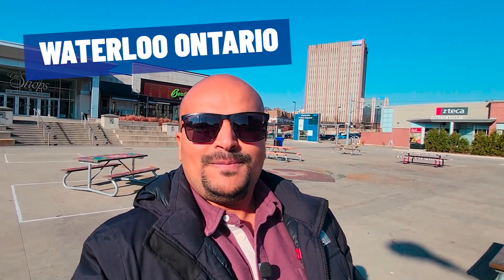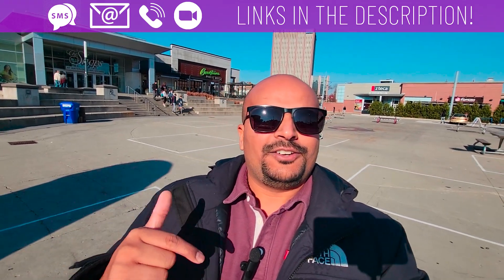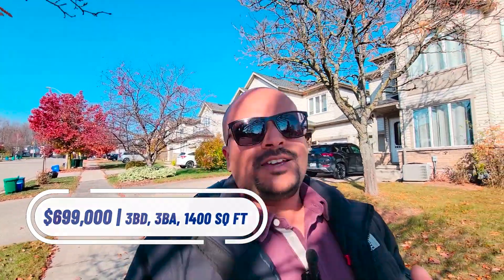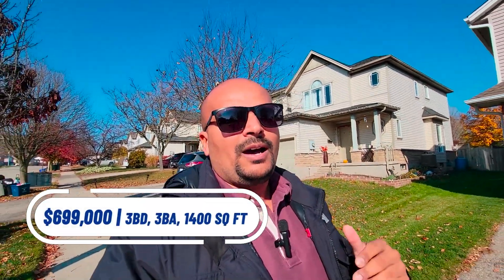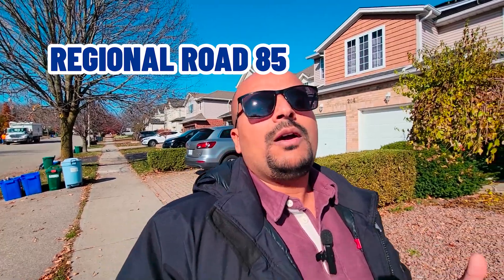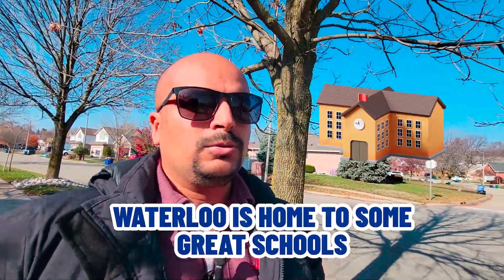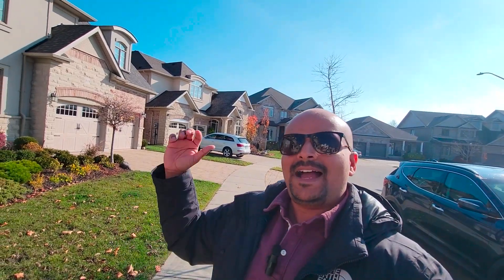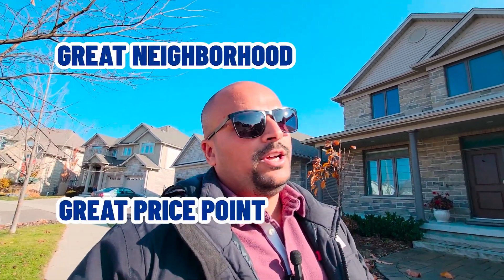DISCOVER Living In Waterloo Ontario Canada | Moving To Waterloo Ontario Canada | Waterloo ON Canada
Are you thinking about moving to Waterloo Ontario Canada? Let’s explore Waterloo Ontario Canada today!
Congratulations, you've made the decision to move Waterloo Ontario Canada! You're about to embark on a journey that will take you to one of the most exciting places in Canada. Waterloo Ontario Canada is where high-tech meets small-town charm, and its vibrant communities offer something for everyone. From amazing restaurants to shopping, outdoor activities, and plenty of culture, Waterloo Ontario Canada has something for everyone. Get ready to explore all the wonders Waterloo Ontario Canada has to offer!
Whether you're looking for a place to start a family, move your business, or retire, Waterloo Ontario Canada has it all. Waterloo Ontario Canada's well-connected public transportation system makes getting around easy, while its many universities offer endless learning opportunities. Plus, Waterloo Ontario Canada is known for its safe neighborhoods and diverse communities that make everyone feel welcome.
When you're ready to explore Waterloo Ontario Canada, there are plenty of activities to keep you busy. From outdoor adventures like camping and hiking to cultural attractions like museums and galleries, Waterloo Ontario Canada has something for everyone. Waterloo Ontario Canada is also home to a bustling nightlife scene and some of Canada's best restaurants. Whether you're looking for an intimate dinner or a wild night out, Waterloo Ontario Canada offers something for everyone.
Waterloo is truly a unique Canadian experience that can't be missed. So what are you waiting for? Get ready to explore all the wonders Waterloo Ontario Canada has to offer!  Good luck in Waterloo Ontario Canada, and enjoy your journey!
If you’re considering moving to Waterloo Ontario Canada, or any of the surrounding towns, be sure to call me, shoot me a text, send me an email, or schedule a Zoom call. I’d love to help you make a smooth move to Waterloo ON Canada!
00:00 - Intro to Living in Waterloo ON Canada
01:27 - Waterloo Town Square in Waterloo ON Canada
04:44 - 1st Home in Waterloo ON Canada
05:40 - Highways in Waterloo ON Canada
07:34 - 1st Home Road Tour in Waterloo ON Canada
08:10 - 2nd Home in Waterloo ON Canada
10:38 - 2nd Home Road Tour in Waterloo ON Canada
11:18 - 3rd Home in Waterloo ON Canada
14:59 - Wrap up to Living in Waterloo ON Canada
🤔Thinking of Moving to Ontario Canada?
This channel is all about living in Kitchener Ontario, moving to Kitchener Ontario and relocating to Kitchener Ontario. I also cover living in the Kitchener Ontario suburbs, moving to the Kitchener Ontario suburbs and relocating to Kitchener Ontario suburbs.

If you want to know everything there is to know about living in Kitchener Ontario and surrounding towns then subscribe ▶ and tap the bell🛎 for notification so you can be the first to know about the current market in Kitchener Ontario.😁

I get calls, texts and emails from people just like you, looking for help on making their move to Kitchener Ontario and I absolutely love it.😍Whether you are moving in 9 days or 90 days, give me a call☎, shoot me a text📝, or send me an email📨 so I can help you make a smooth move to Kitchener Ontario.🤠